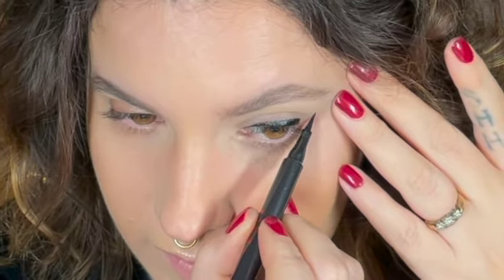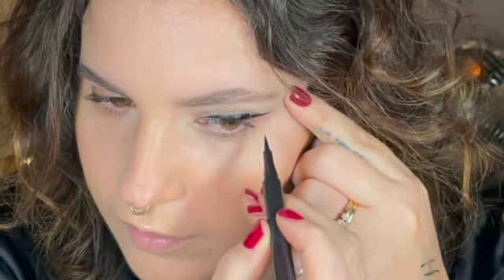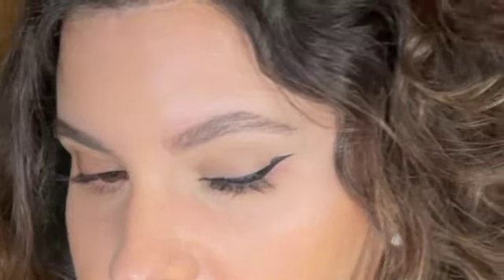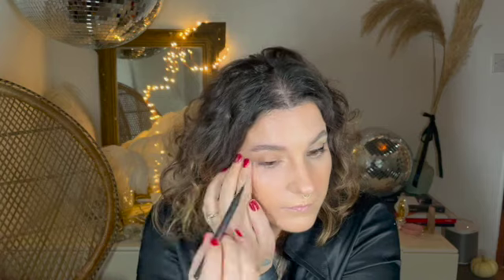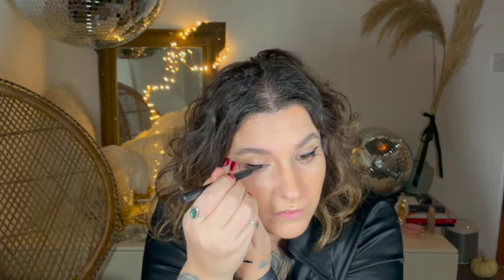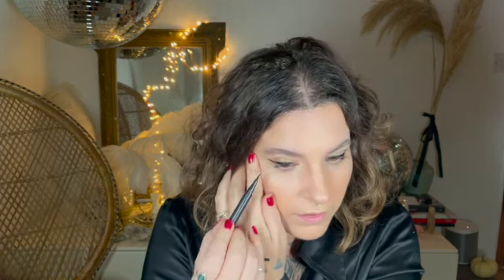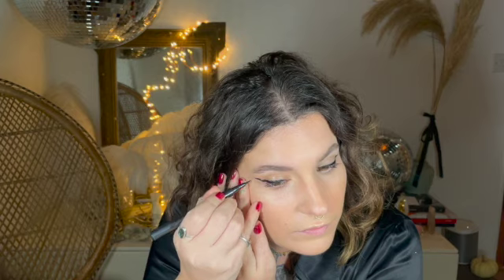Winged Eyeliner For Hooded Eyes | An easy liquid eyeliner tutorial |Lisa Caldognetto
Winged Eyeliner For Hooded Eyes | An easy liquid eyeliner tutorial with little eyelid space |Lisa Caldognetto

Eyeliner is a skill that everyone can learn to do! It's a super chic and feminine way to wear your makeup.

Here are my tips on creating the perfect liner for a hooded eye.
Let me know if you have any questions as I always answer your comments.

Lisa x